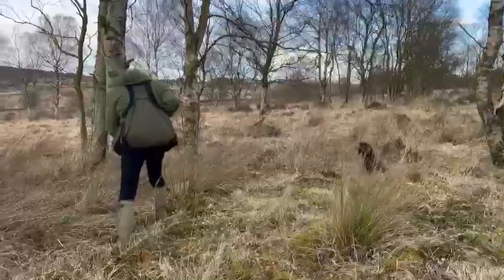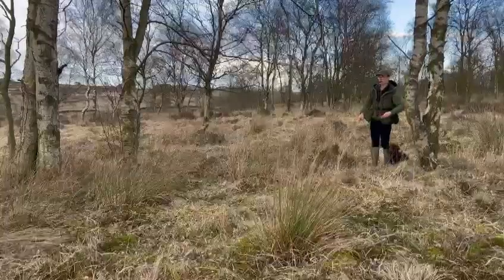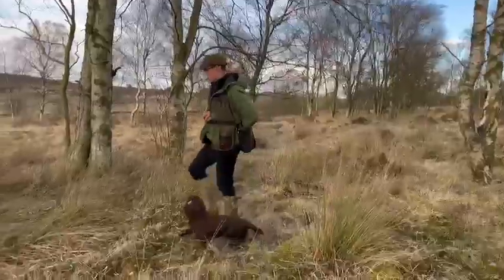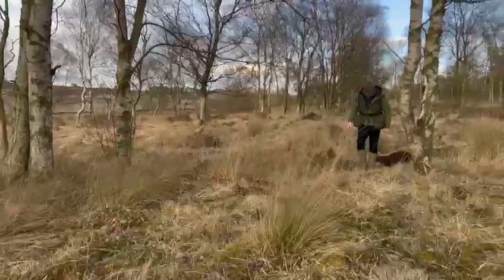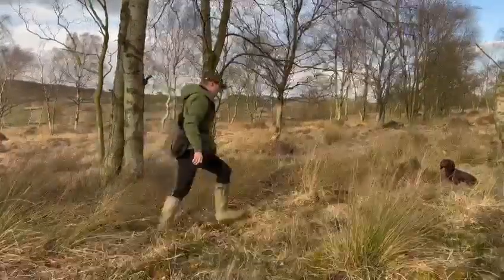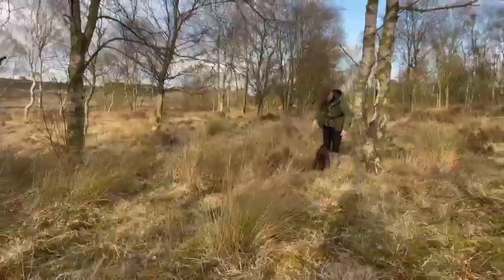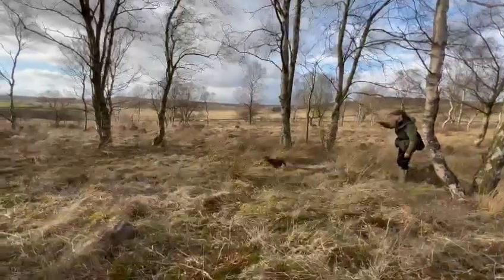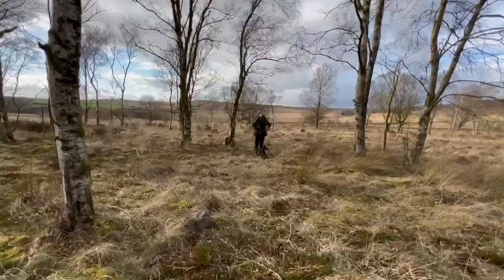VLOG: using an ACME whistle to train hunting with a cocker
Adam and Nicole teach Millie the Working Cocker Spaniel to use the Hunt Whistle to hold an area and find a retrieve.
Adam and Nicole are BG Ambassadors. They use reward based positive techniques to train their gundog as taught on the Gundog App. As novice trainers, we are following how they works though different challenges using these proven techniques to build a stronger bond with their dog.